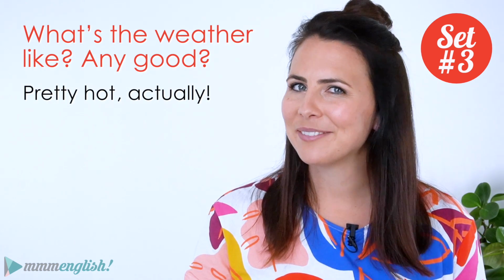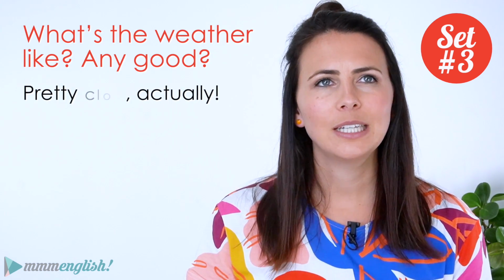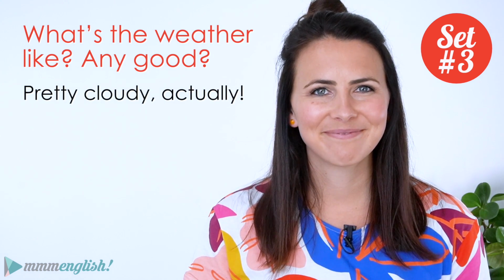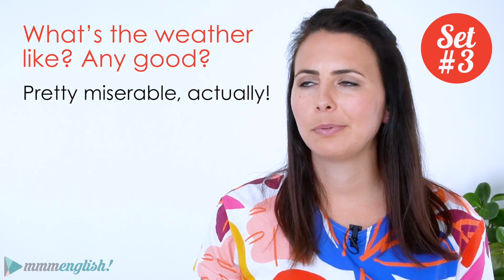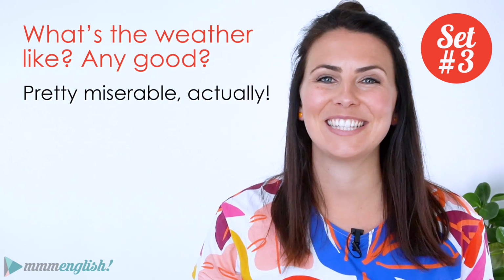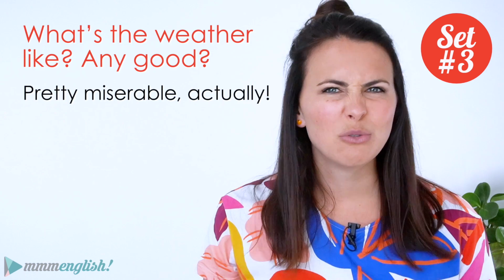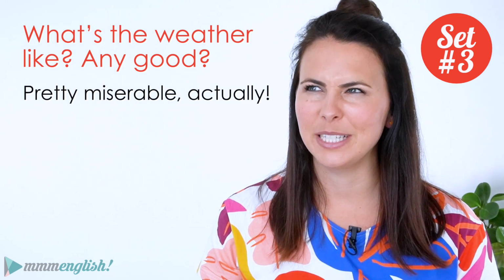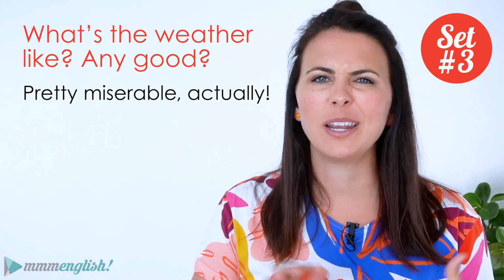English Conversation Training ⚡️Pronunciation Workout #3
Ready for your next English Conversation Workout? Natural pronunciation takes practice, so here is 20 minutes of speaking training to help you sound more natural when you meet someone and respond to their questions!

Read the full transcript of this lesson on the mmmEnglish blog

My video lessons are created to help English learners to improve their pronunciation and speaking skills. Please note that the pronunciation of some of these expressions differs between English accents. I speak with an Australian English accent 🙂

English Language Tools I recommend:
⭐️English Listening practice - Listen to English books on Audible.

BE A HERO & TRANSLATE THIS VIDEO!
Do your friends a favour and help to translate this lesson into your native language! Write subtitles translations here:
All contributors will be featured down here 👇😝